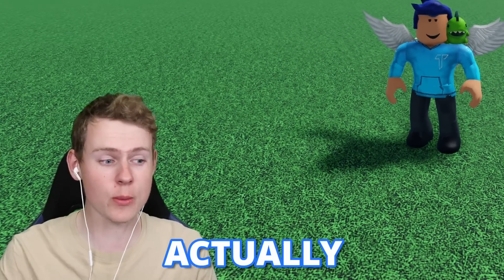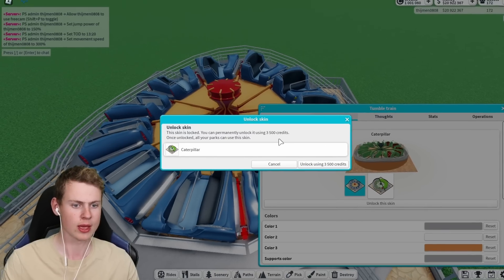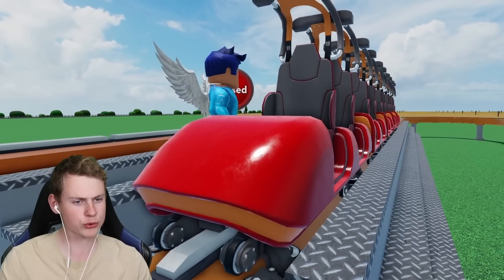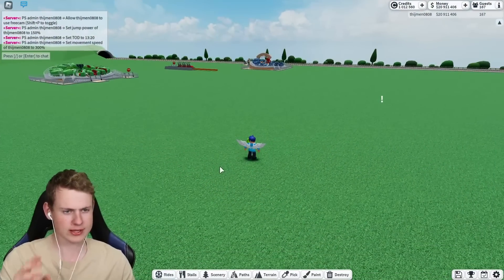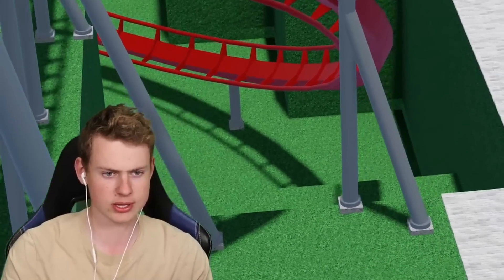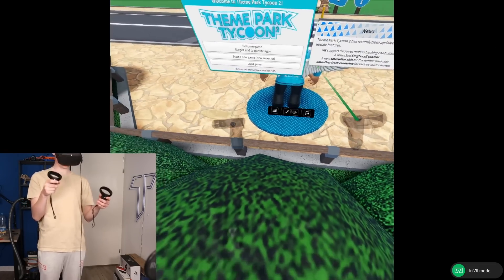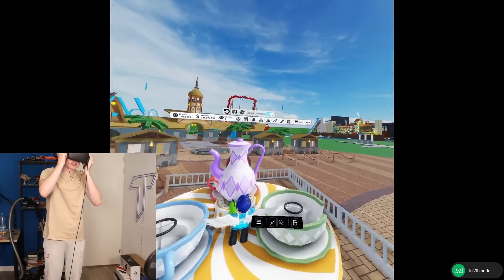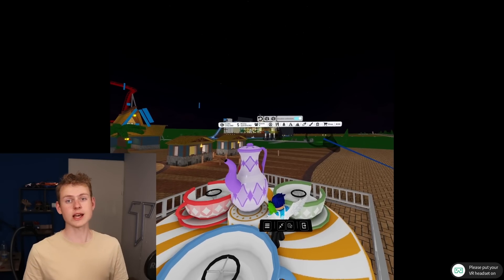NEW SINGLE RAIL & VR SUPPORT in Theme park Tycoon 2 Update!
This update has quite some "interesting" things! Single rail remodel, new skin, vr support and WAY more! Watch now to find it all out!

Gooodbyeee!